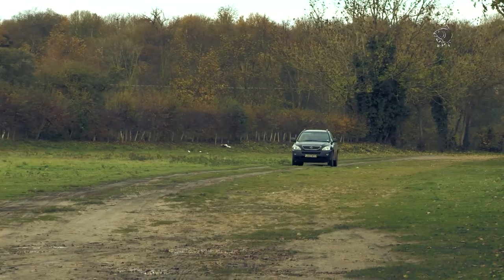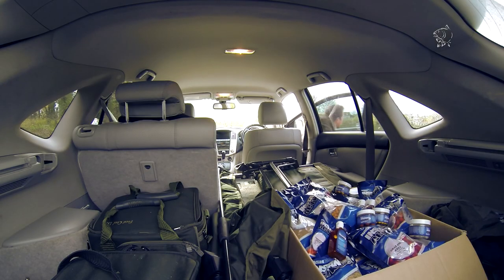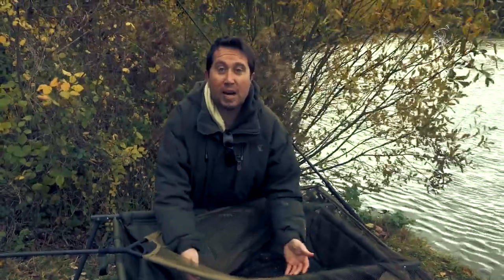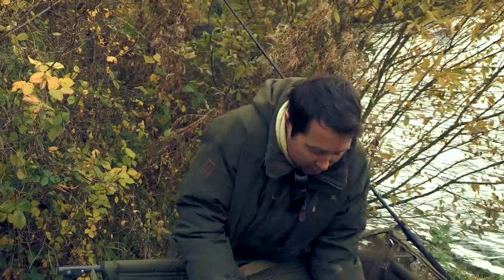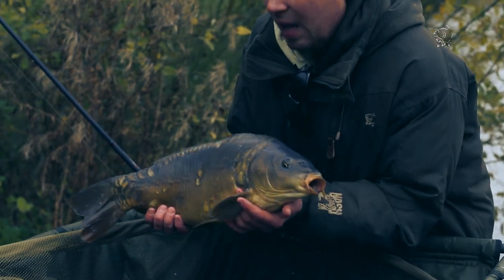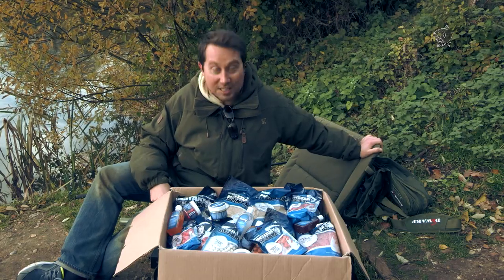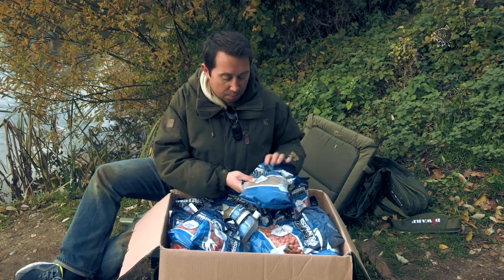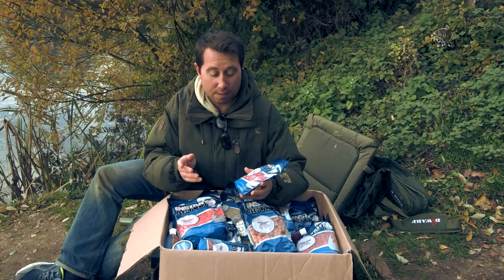Carp Fishing Bait INSTANT ACTION range on test - Nash 2014 Carp Fishing DVD Movie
Rich Wilby pops along to a local day ticket water to test out the fantastic NEW range of Instant Action bait from Nash Bait. More info below links.

As the name suggests, a range of baits designed for a quick bite and that will also work in the long term.

BOILIES: Each bag contains 5 free hook baits. 10mm or 15mm. 200g bag.

Coconut Creme: Bright white for tremendous visual attraction, based on the success of Nashbait's legendary Amber Strawberry, Coconut Crème blends oil and water soluble synthetic and natural attractors with two sweeteners, allowing it to dissipate smell quickly in the coldest water yet always retaining a rich, rounded taste. Coconut Crème uses a two stage manufacture unique to this recipe to impregnate taste enhancers and attractors that leak off more aggressively.

Crab and Krill: Deep red, and rich in fishmeal and milk derived ingredients Crab and Krill contains both natural and synthetic krill and crab extracts, plus lobster oil palatant for a rich fishy taste and smell. Boosted with soluble liquid food extracts rich in free aminos for attraction in all temperatures.

Tandori Spice: Over 20 different human food grade spice ingredients combined with a rich tandoori paste food marinade give Tandoori Spice an amazing smell and taste profile, rich in vitamins, minerals and with a deadly track record for big carp. Boosted with Chai spice, taste enhanced with an oil palatant and complete with chilli flakes in the mix.

Tangerine Dream: A mouth watering fruit blend that comes into its own when conditions are tough, bright orange Tangerine Dream blends infamous Nash Tangerine Oil that has been catching the biggest carp worldwide for over two decades with the unbeatable pulling power of tutti frutti. Rounded off with two sweeteners Tangerine Dream is a deadly colder water choice.

Micro high-attract pellets: Containing oil palatants and powdered attractors to match each Instant Attraction boilie recipe. Each bag includes matching 10mm boilie bottom baits plus 5 free hook baits. 750g bag. Ball Maker Pellet sticks together when lightly dampened, allowing them to be made into consistent, perfectly round balls for accurate feeding using the Nash Ball Maker for easy feeding at any range.
Alternatively mould dampened Ball Maker Pellet around Method feeders or leads or use them straight out of the bag or with their matching Booster Juice in cobweb or solid PVA bags.
These pellets have huge crossover into match and bagging carp fishing as well as being a great approach for big carp.

High Attract Pellets: Nutritionally complete 6mm pellets perfect for PVA bag work and spod mixes. Infused with sweeteners and attractors. Each bag includes matching 15mm boilie bottom baits. 900g bag.

These pellets are designed to disperse attraction not just around the lake bed but also vertically through the upper layers to attract passing carp down to feed.
Excellent all year round breaks down to a flaky texture within 30 minutes in the coldest water, remaining visible and easy to eat for carp but impossible for diving birds to take. In warm water the breakdown time is reduced to just five minutes.
Use with the Instant Action Booster Juice (product code 14585) for an even more potent bag filling or carpet feed.

Ball Maker Method Mix: Formulated to mould firmly around cage and flat Method feeders, releasing powerful soluble attractors to encourage aggressive feeding. Each bag contains 5 free hook baits. 1kg bag.

Ball Maker Method Mix is much more versatile than its name suggests. Mixed dry it can be used to explode on impact with water, mixed firmly it will slingshot or catapult extreme distances and mixed very wet it makes a brilliant cloud or slop for spodding over zig hook baits.

Booster Juice: Rapid leak off PVA friendly booster liquids that enhance the attraction of boilies, pellets, groundbaits and hook baits for more takes and faster action. 100ml bottle.

Packed with the same attractors and enhancers as the boilies they complement. Carefully blended to stick to pop-ups, boilies and PVA bags whilst producing a timeline of flavour and taste release in a swim the Booster Juice is a year round winner to bring more takes.

Nash Instant Action Pop Ups 10mm 30g

Nash Instant Action Pop Ups 15mm 40g